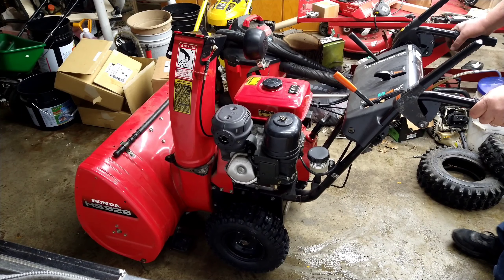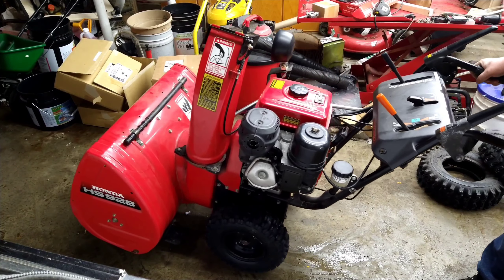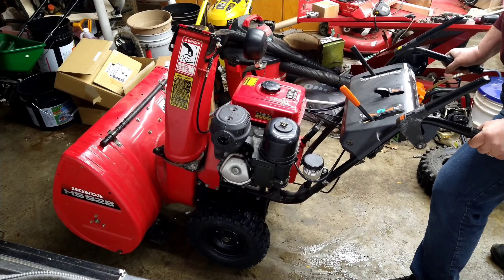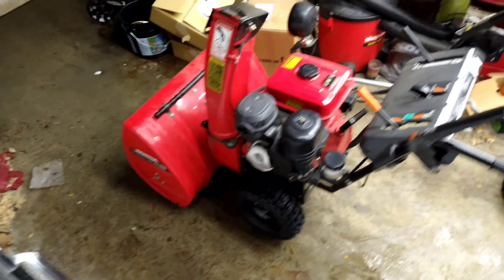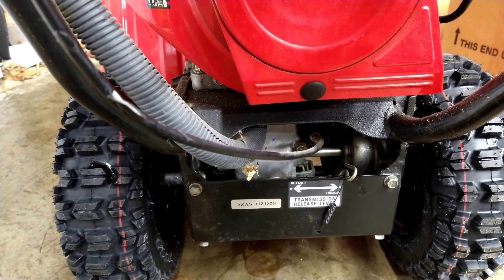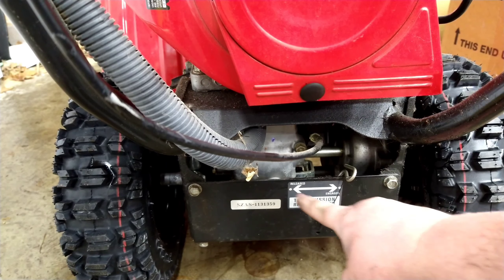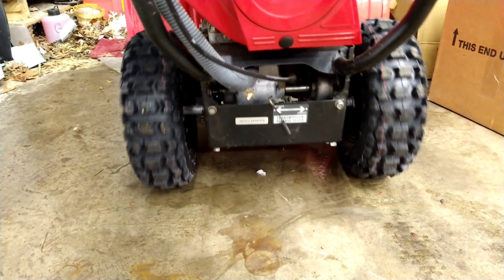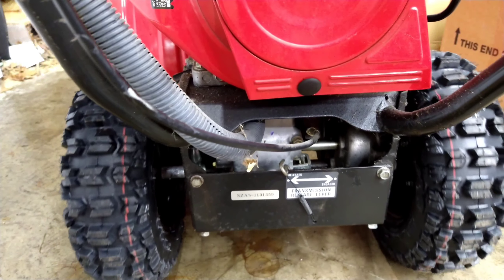Freewheel a hydrostatic transmission on Honda HS928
This is how to put a hydrostatic transmission into neutral on a Honda HS928 snow blower.
this also works on other models with similar lever.